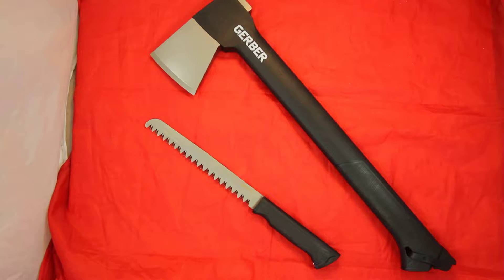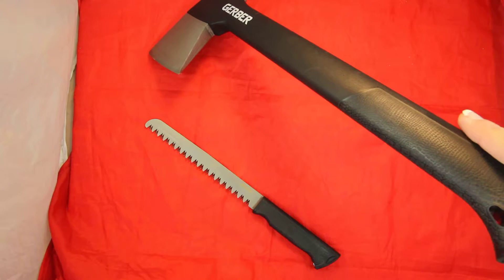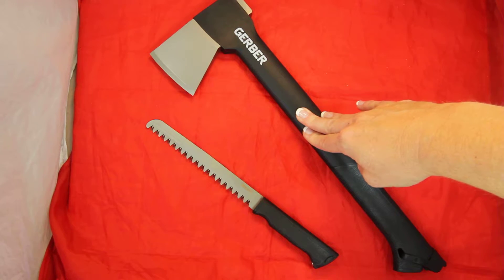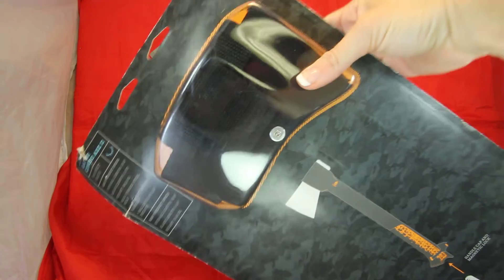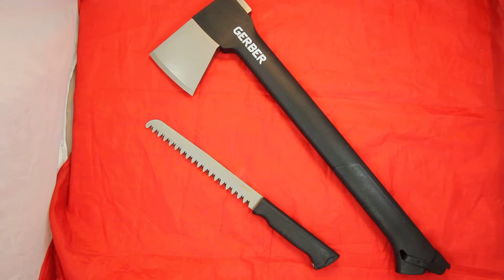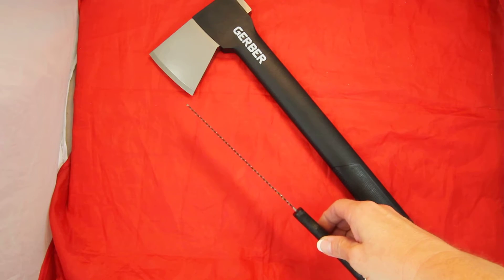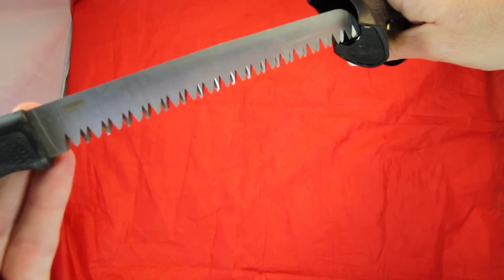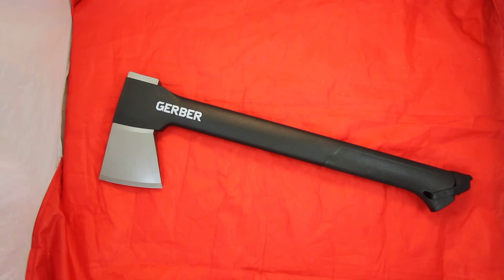Gerber Gator Combo Axe II 22-41420 - video demo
Gerber Gator Combo Axe II 22-41420.  This axe is a long handled one so that you can really get your work done.  The blade on the axe is a forged steel that is stainless steele.  In the handle is a coarse blade handsaw, held in place magnetically, just push on the end and it will demagnetize and come out.  This saw is ready to chop up your tree branches and twigs. The saw's overall length is 10.24 inches, blade's length: 6.10 inches and it weighs  2.40 oz.  What a great combination in one axe.